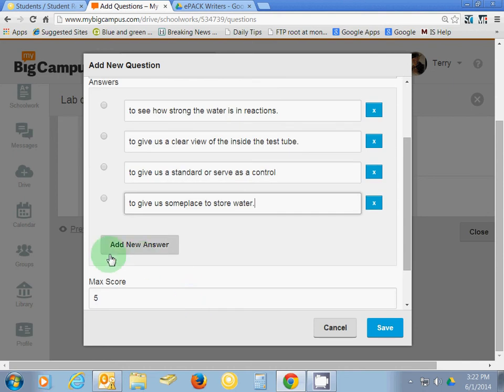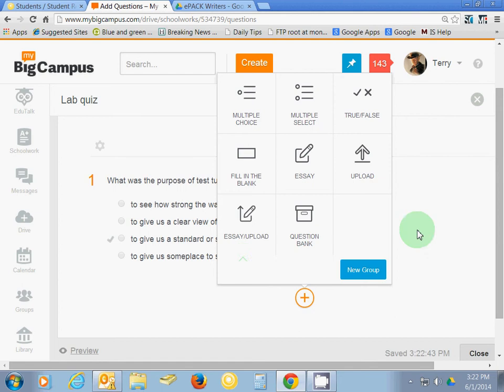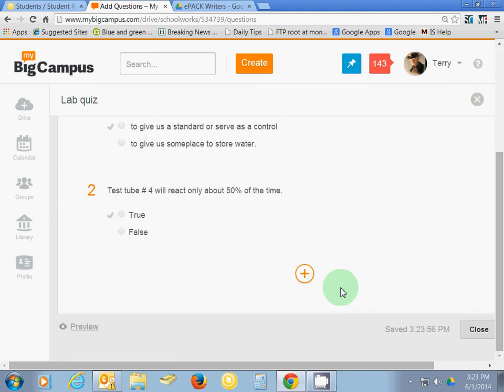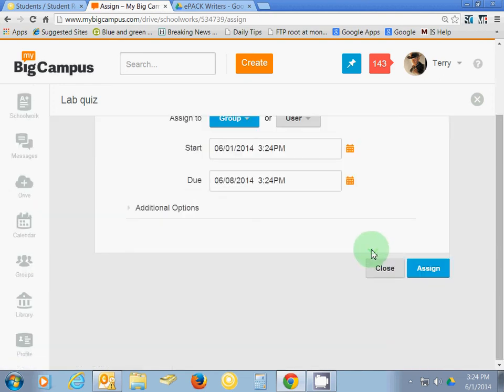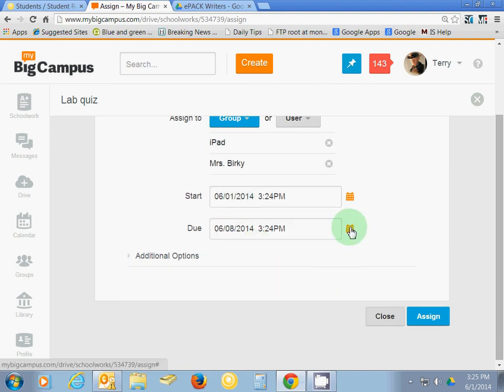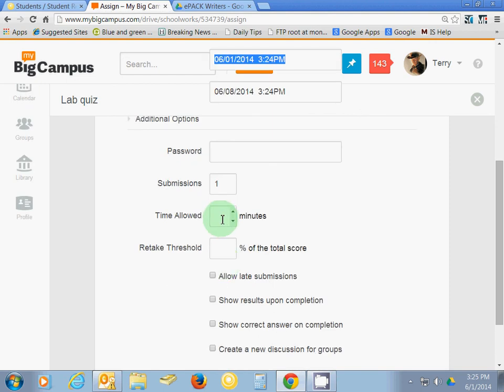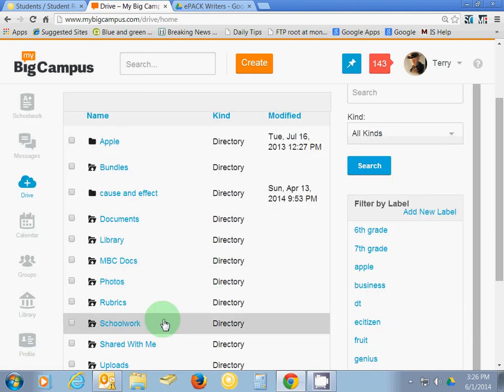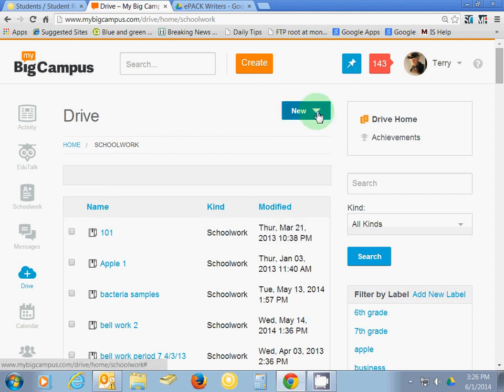mccsctechCreate quiz in Schoolwork